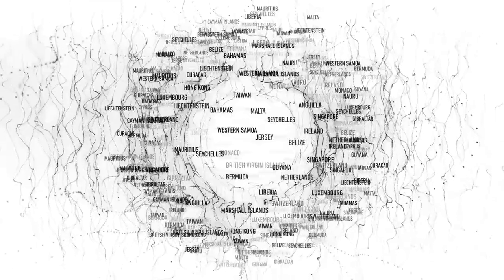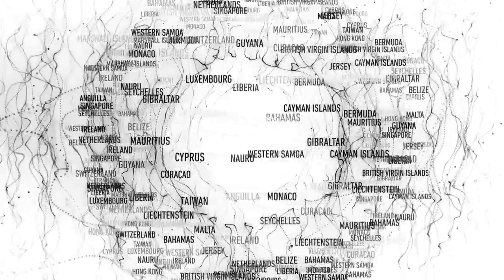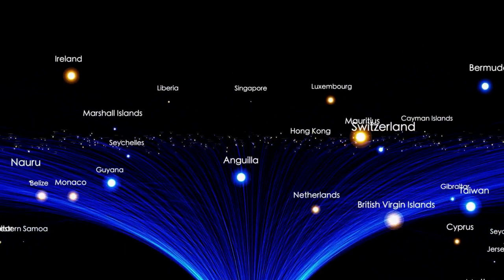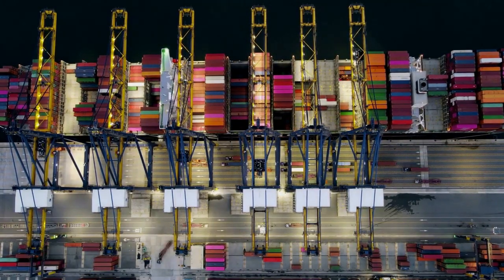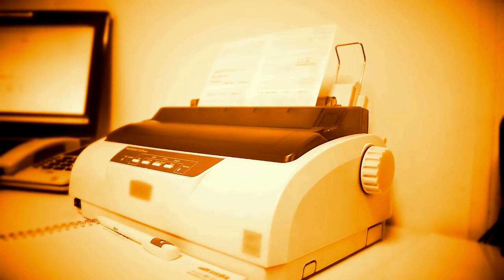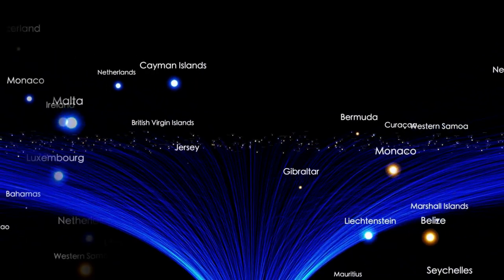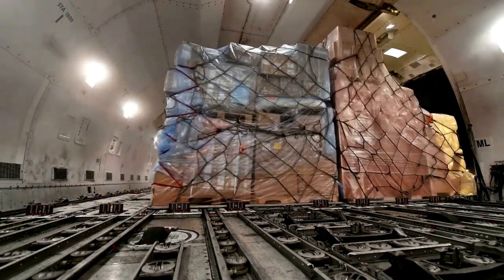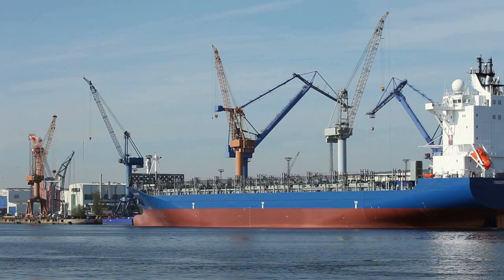6- Assessment of Duties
How to Import into the United States- online law course.